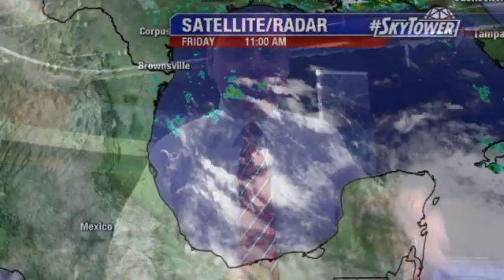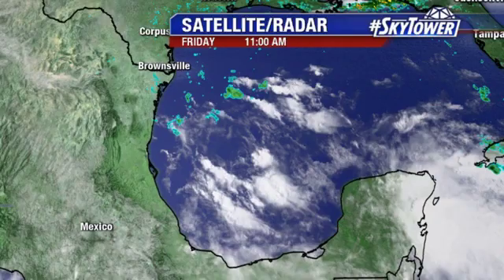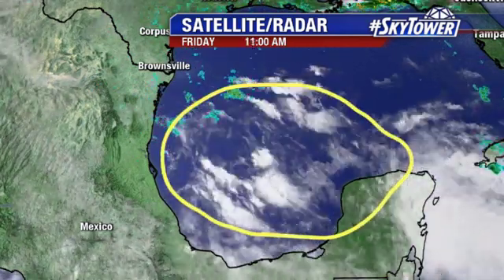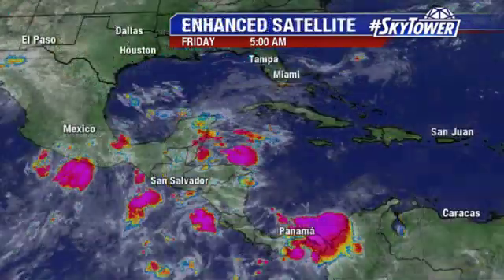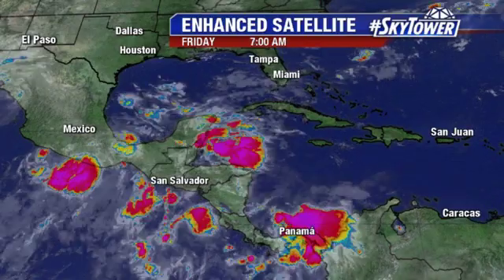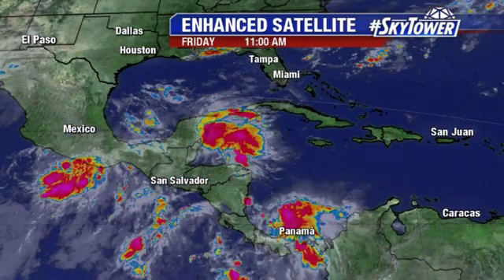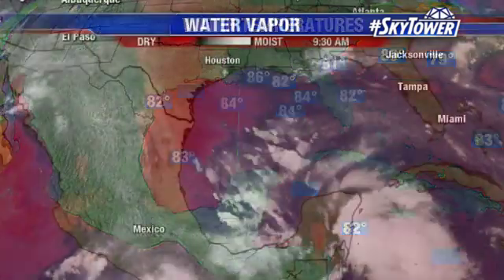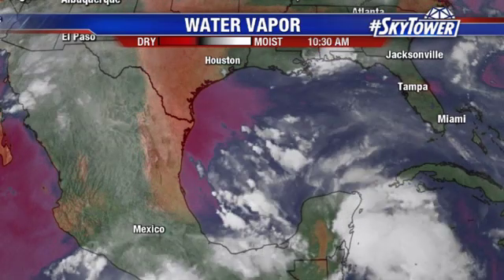Tropical weather forecast: June 15, 2018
Meteorologist Jim Weber says a "big slug" of moisture is heading into the western Gulf of Mexico, but it's less organized now.